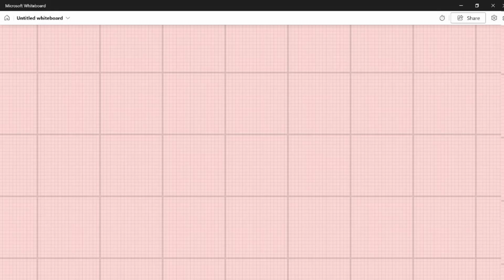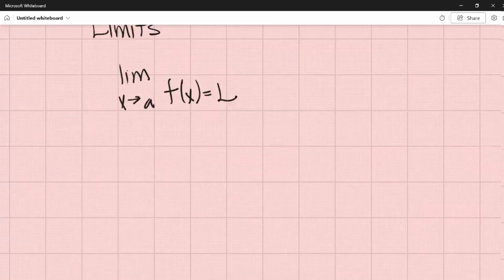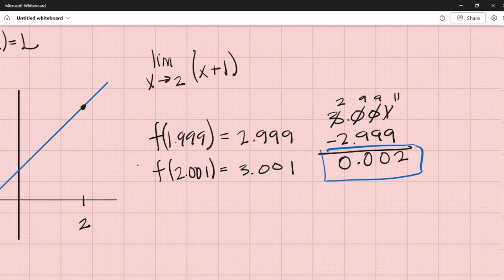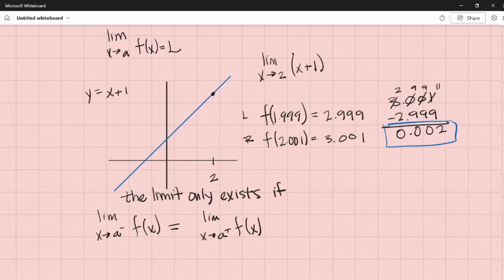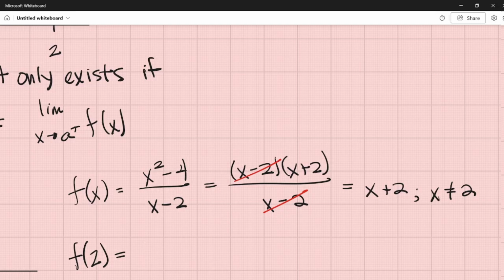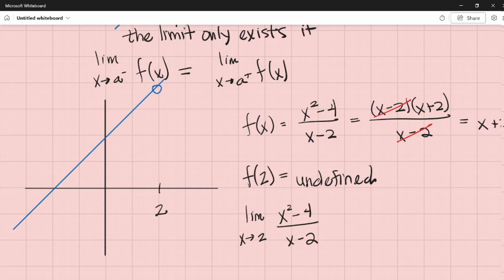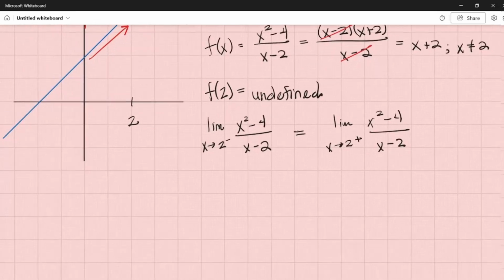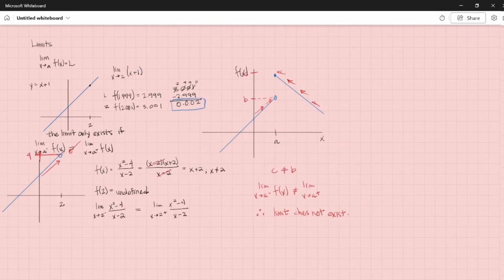Calculus I: Limits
In this video, I quickly explain the concept of limits using simple examples.